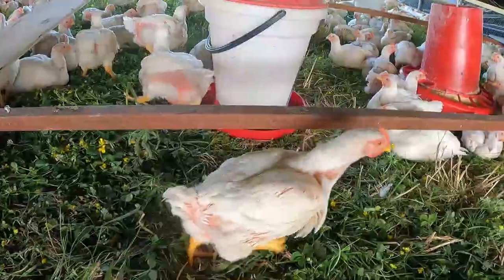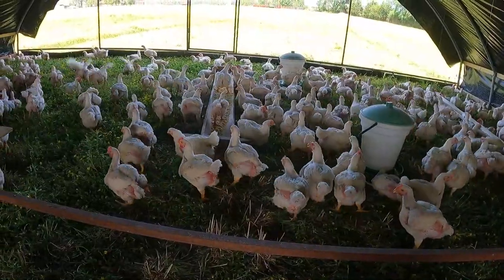Important Info on Meat Birds. / Green Muscle Disease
Green Muscle Disease or Deep Pectoral Myopathy is a concern when raising broilers. Today we talk about what it is and what to do to prevent it and how to handle it if it happens to you.